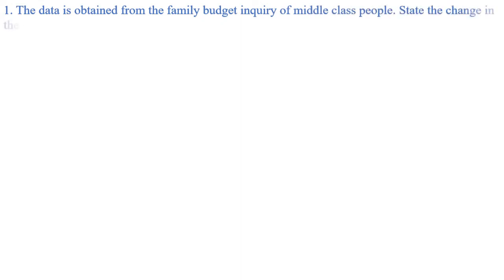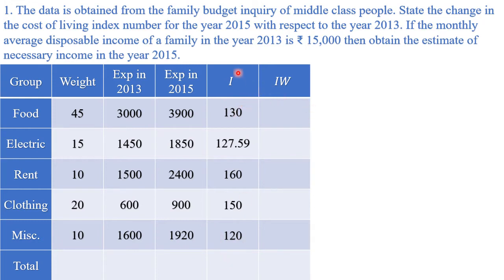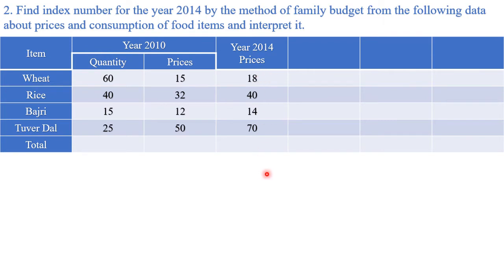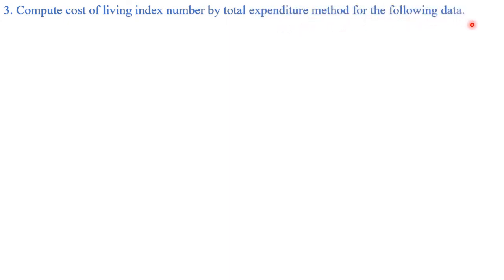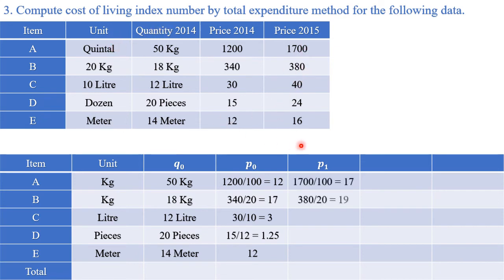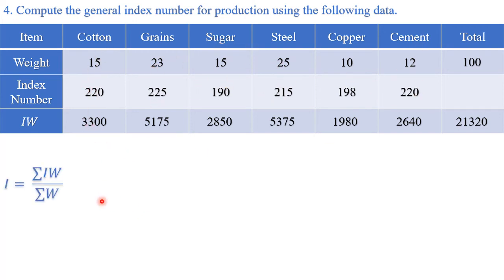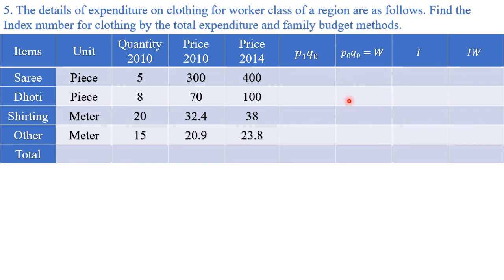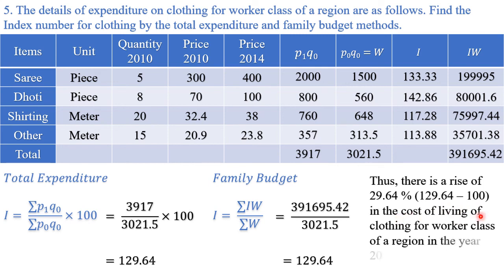CLASS 12 STATISTICS EM PART 1 CHAPTER 1.7 EXERCISE 1.4 SOLUTION BY VITAN SIR